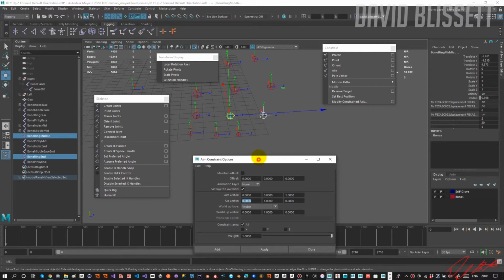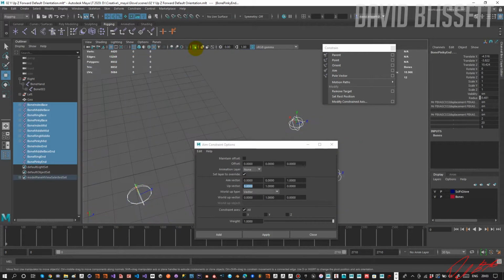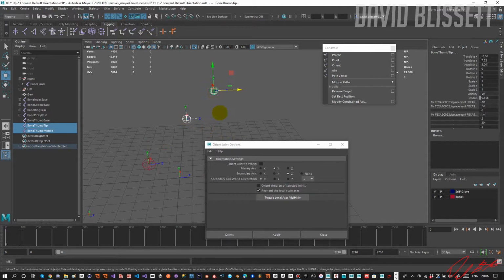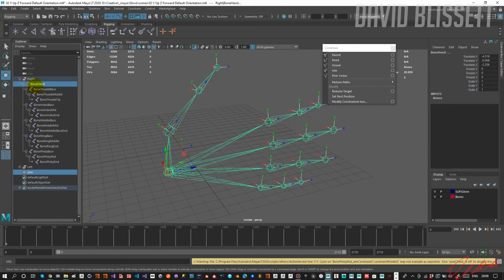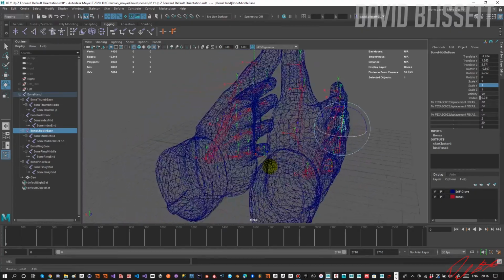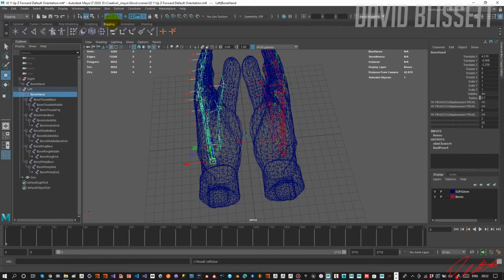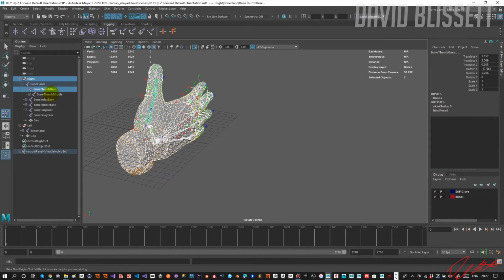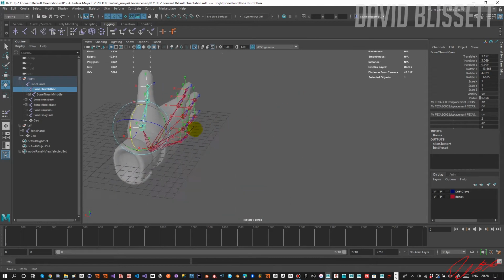Maya - Mirroring and Binding Geo Pipeline